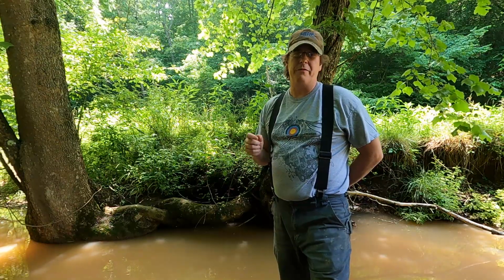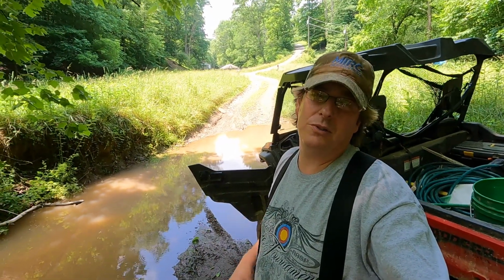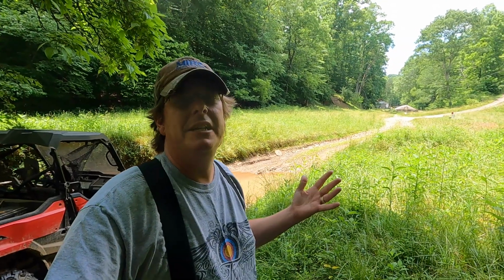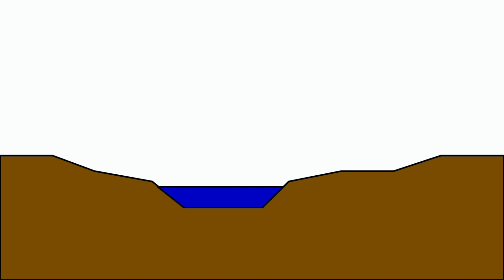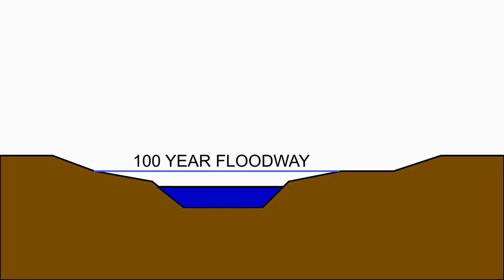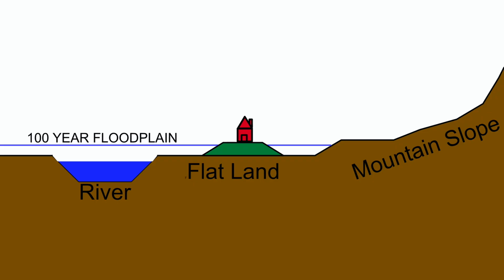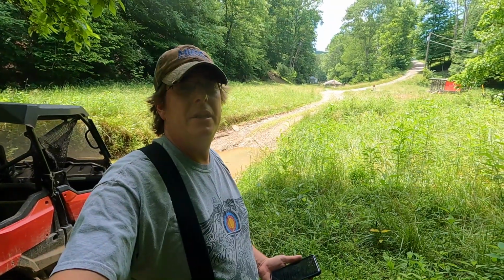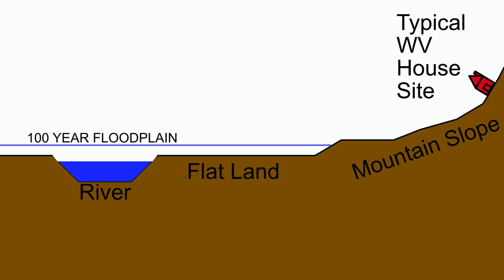100 Year Floodplain - Why it Matters When Buying Land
So we have had a great deal of rain lately that has caused some flooding in our state. This prompted me to think about some many people looking for land right now and are they taking flooding into consideration? In this video, I define the 100 year floodplain and discuss things to consider when looking at raw land for purchase.